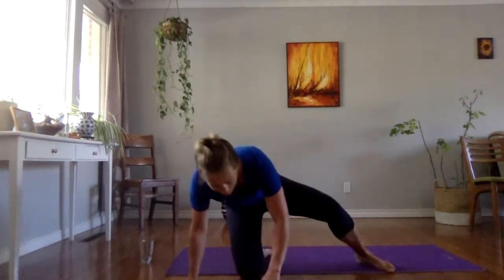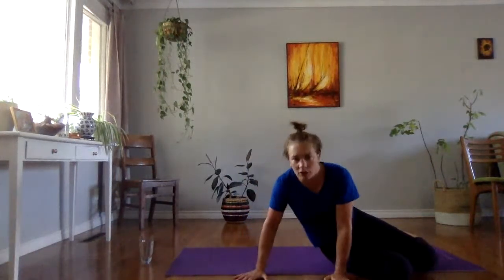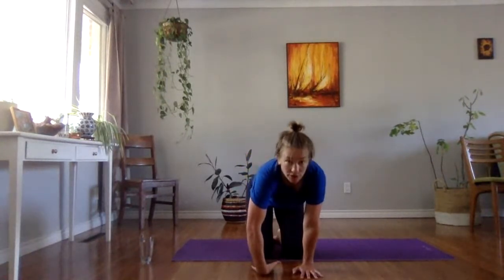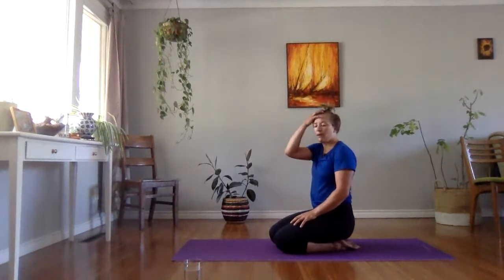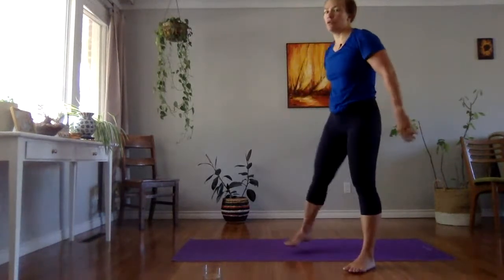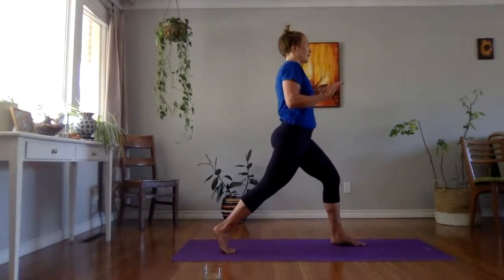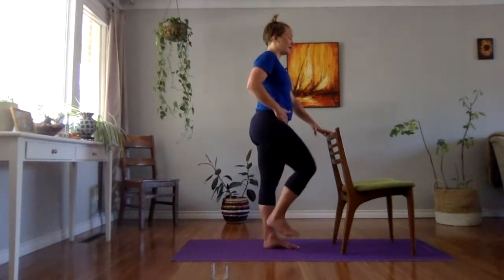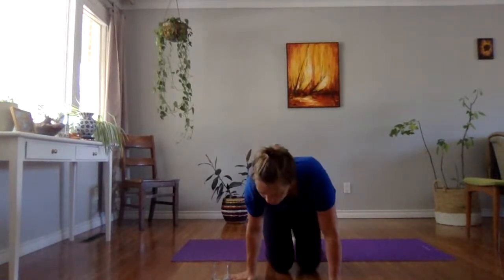Follow Along Mobility + Strength Class. The Morning Routine. June 28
little lifters words

Restore and Recharge

Strength and Swing

Kettlebell Basics

Handstands

Yoga practice, ,

Morning Routine Words

Mobility Club
Indian club, movement practice, shoulder exercises, brain gym activities, coordination exercises, follow along exercise, 30 minute mobility , hip mobility , shoulder mobility, core strength, balance, seniors workout, bodyweight exercise, classic exercise, women’s workout, men’s workout, exercise over 50, workout at home,

The Body Basics Words (push